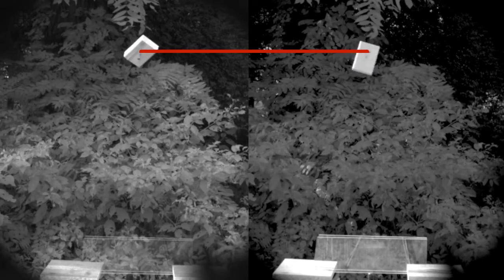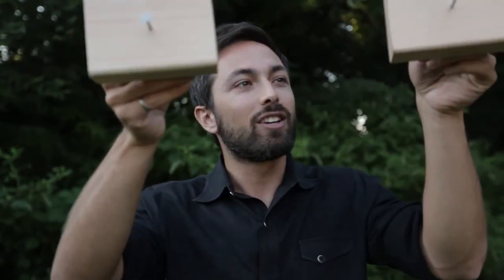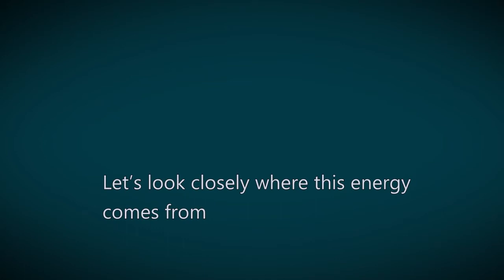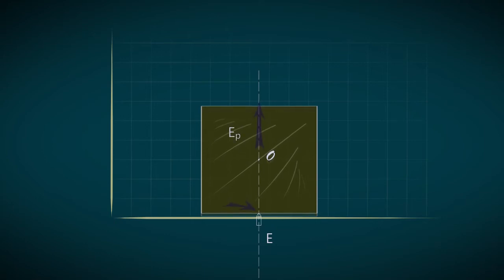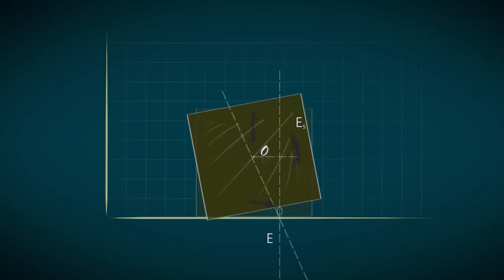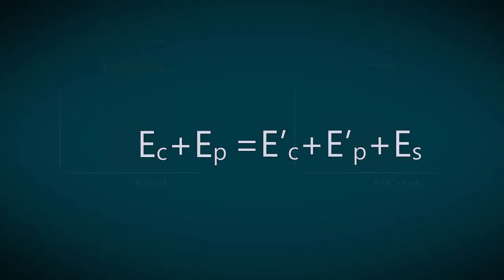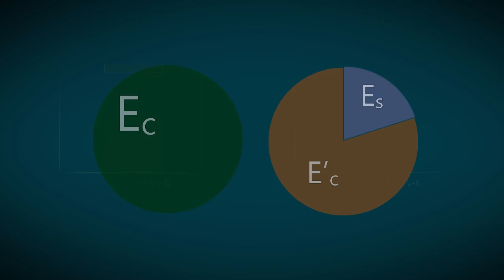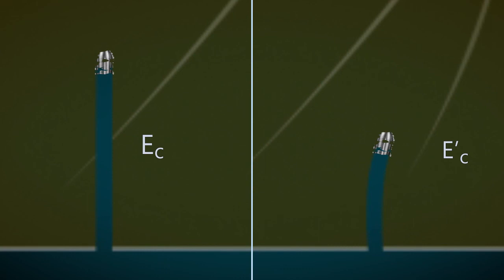Video response to a Bullet Block Experiment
Video response to a Bullet Block Experiment by Veritasium